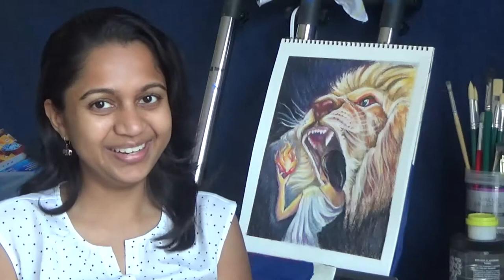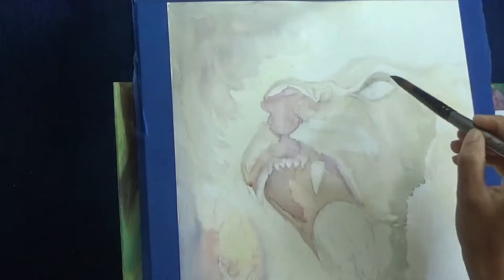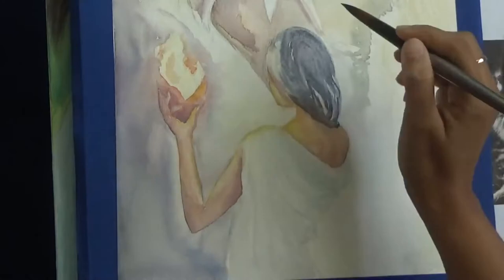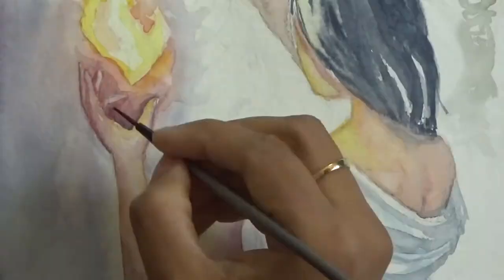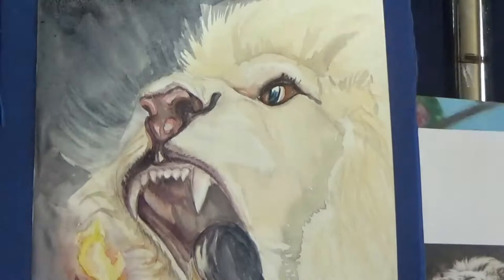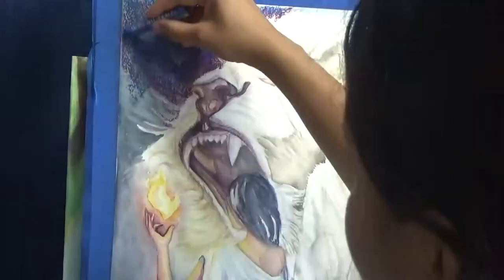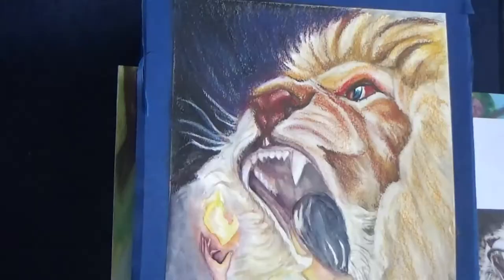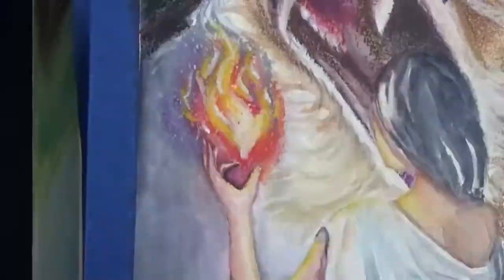Zodiac inspired Mixed Media (watercolor +oil pastel) surreal painting tutorial - “Leo”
This is the second painting of the Zodiac Themed Mixed media painting. I am working with watercolors for the base layer and some details and them finishing off with oil pastels to brighten the colors and contrast.

Paper - Strathmore 140 lbs cold pressed watercolor paper

Watercolor paintbrushes – flat and round

Oil pastels: Mungyo

Rags for blending and cleaning oil pastels

Accessories:

Paint board and tape - This helps me to paint upright. When water is added, watercolor paper buckles up. The tape also helps to get the paper to get back to flat as it dries.